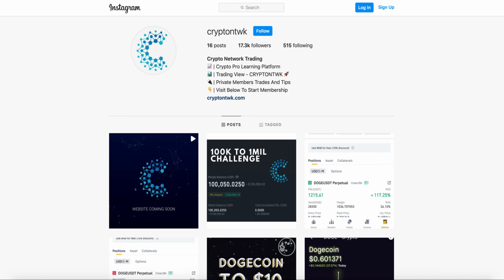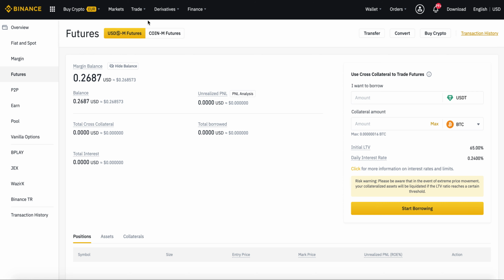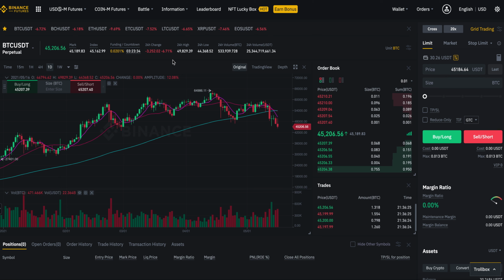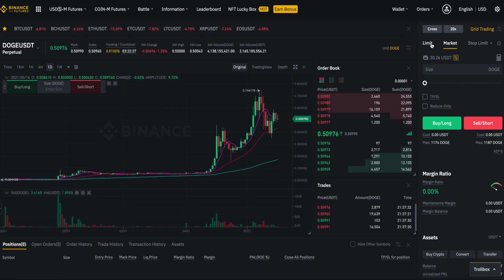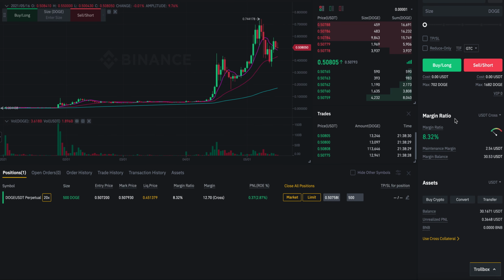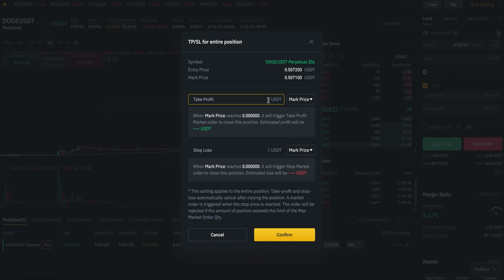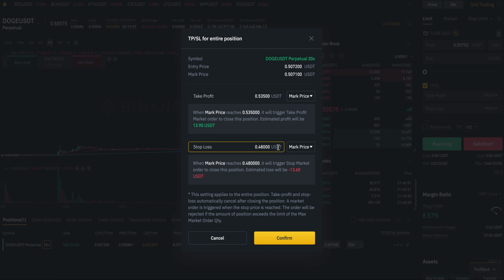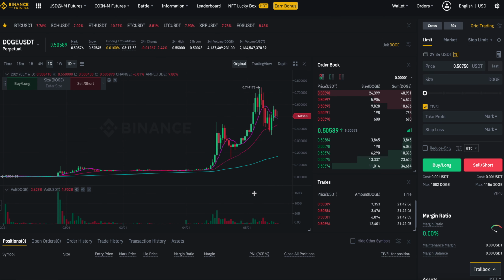How to Trade Crypto Futures on BINANCE For Beginners - STEP BY STEP GUIDE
Part 1 tutorial on how to trade crypto futures using BINANCE.